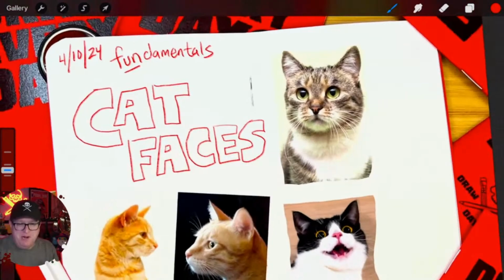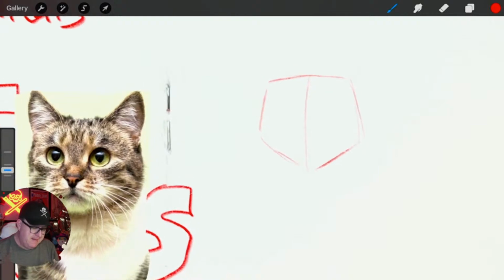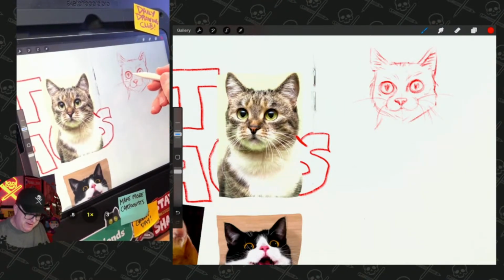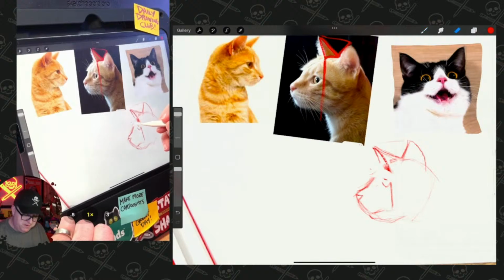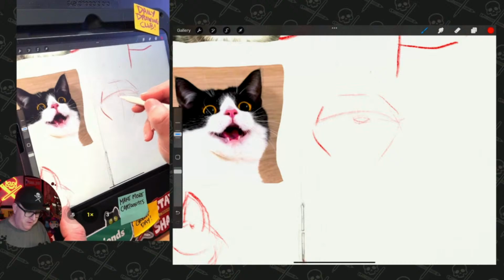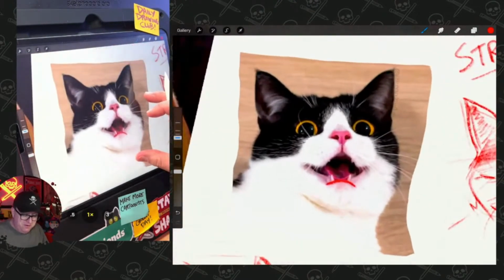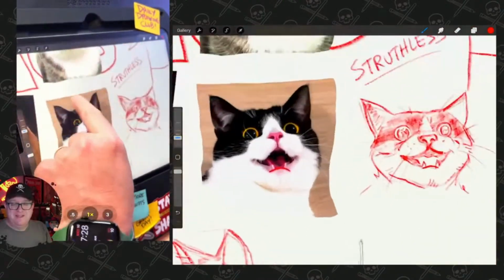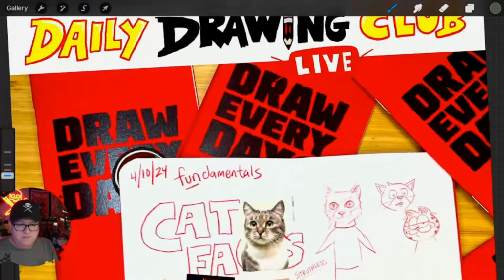STINK at Drawing Cats? Let's Practice Together! DAILY DRAWING CLUB!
Today we practiced drawing cats! I challenge you NOT to throw away your bad drawings, but keep them so you can see your progress.

Draw Early. Draw Often. Draw Every Day.!

✏️ Join our DAILY Drawing Club for 5am drawing prompts and other perks! 16Cents a Day!